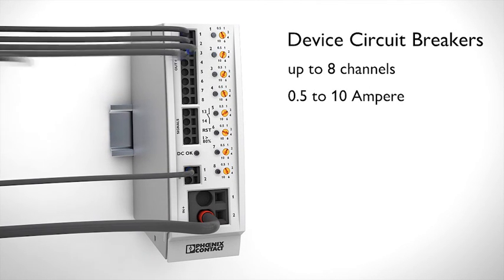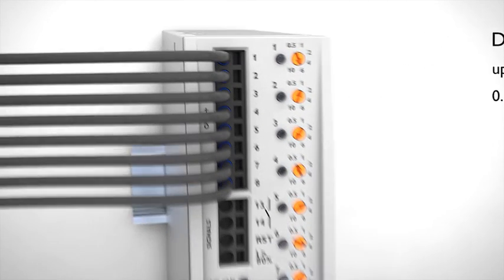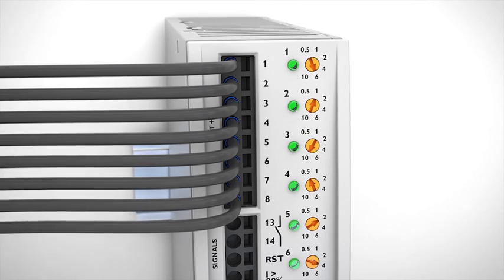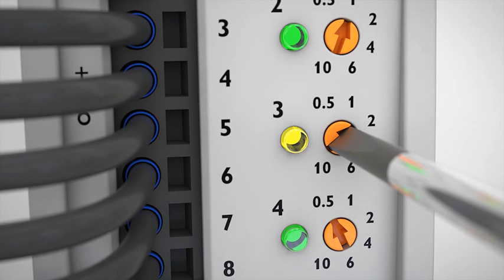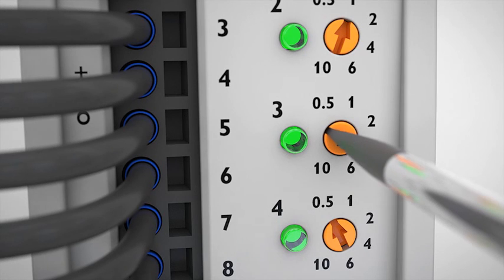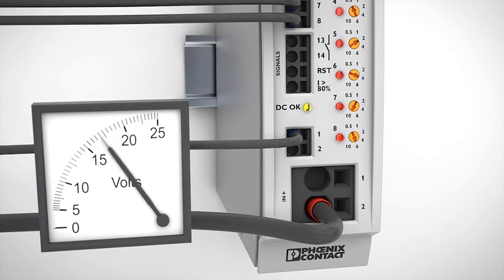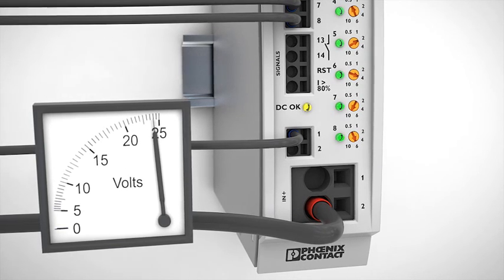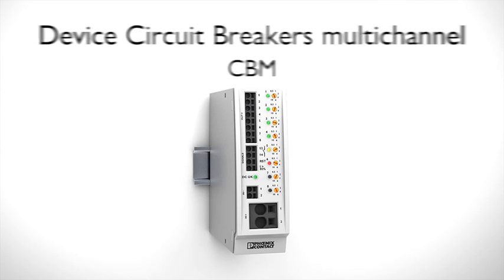CBM Multichannel, programmable Circuit Breaker- Phoenix Contact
Phoenix Contact’s new CBM is a series of programmable, multichannel circuit breakers that can manage multiple circuits in a single device. With up to eight circuit breakers in 41 mm of space, the CBM significantly reduces the amount of cabinet space used.

The CBM offers adjustable current settings along with many other easy-to-use features, including remote status monitoring and reset, and active current assist. Its design enables startup at -400C, as well as use in temperatures ranging from -250C to +700C.